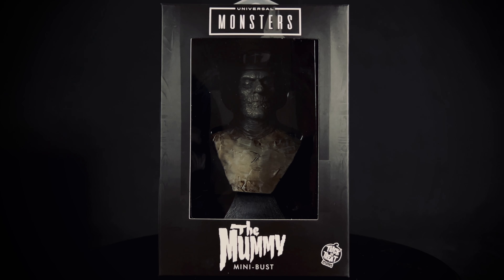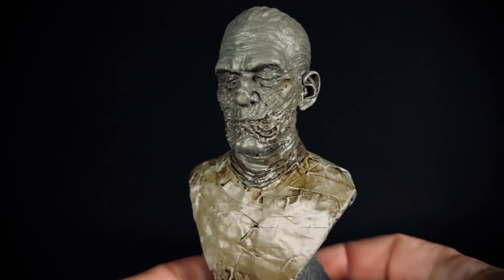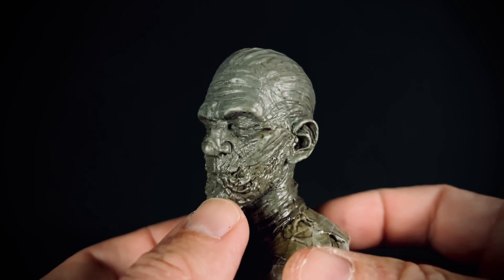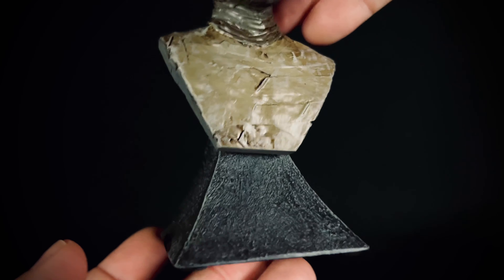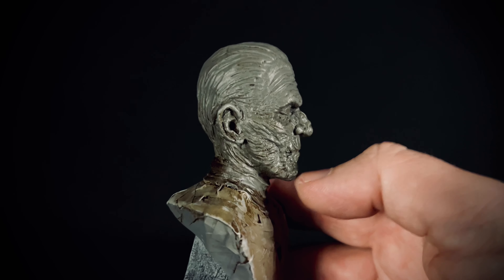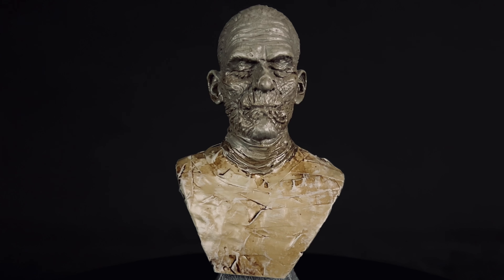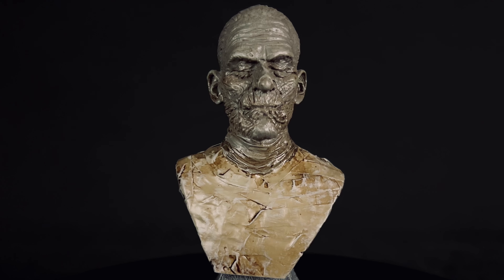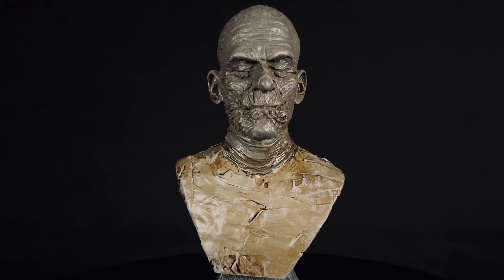Trick Or Treat Studios: Universal Monsters 1932 The Mummy Boris Karloff Mini Bust Review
Check out the video for all the details on this Mummy bust by Trick Or Treat Studios!